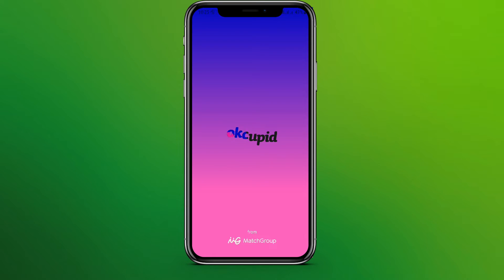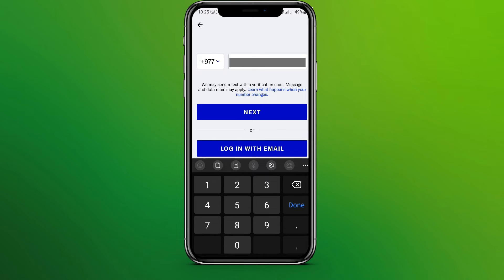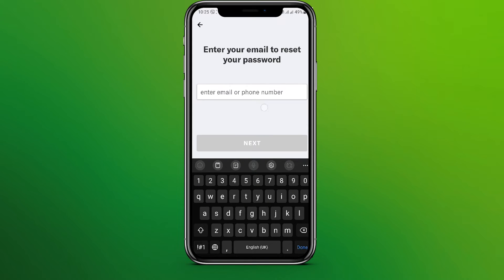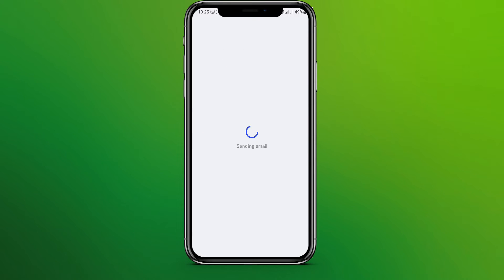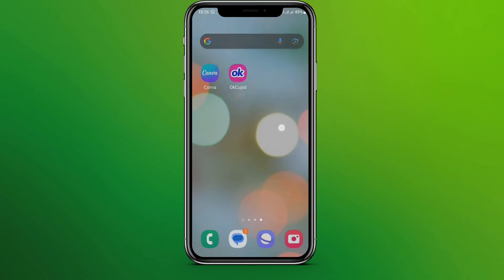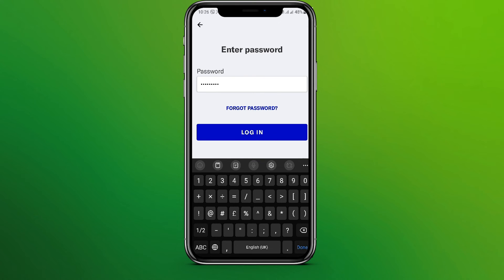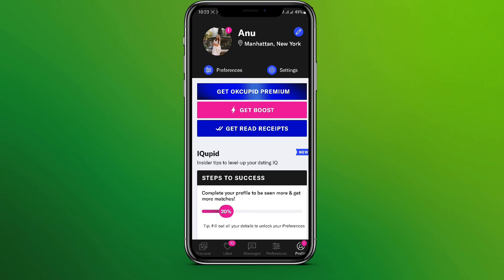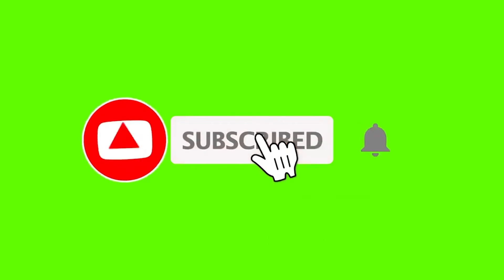How to Recover OkCupid Account (2023) | Reset OkCupid Password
This video walks you through the step by step process of how to recover forgot password in okcupid. Watch the video till the end and learn the steps in detail.